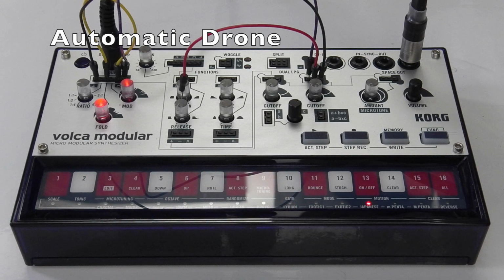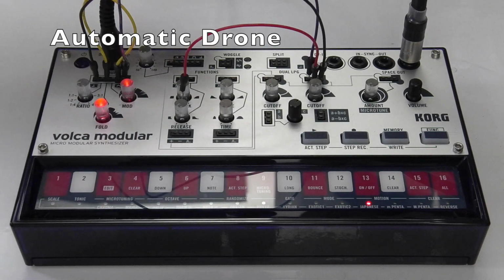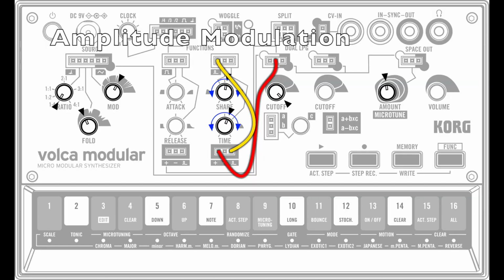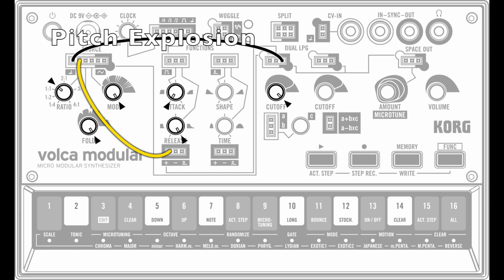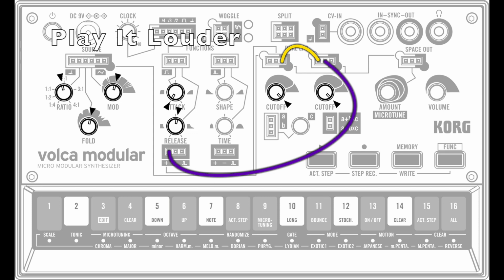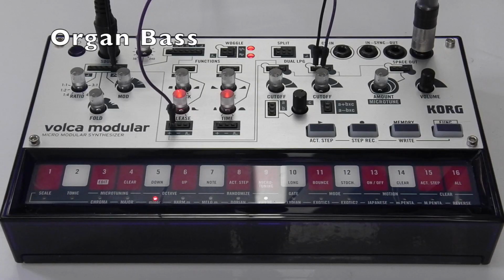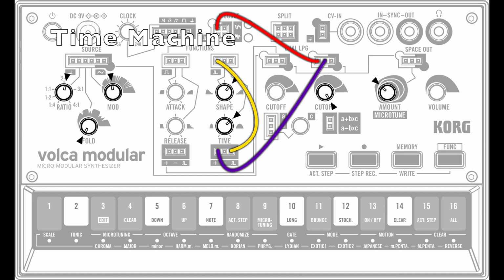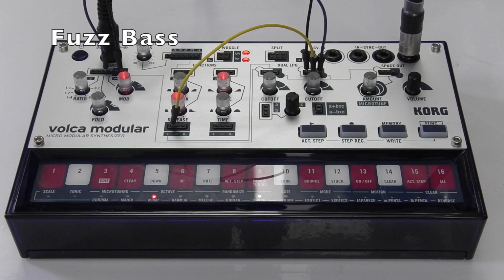Dual LPG Patches: Korg Volca Modular The Expert Guide (pt 5)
This is part 5 of the video companion to the print book and ebook "Korg Volca Modular The Expert Guide by Tony Horgan". This video demonstrates the patches from the Dual LPG chapter of the book, with explanations of how they work. The book is available in print and ebook formats.